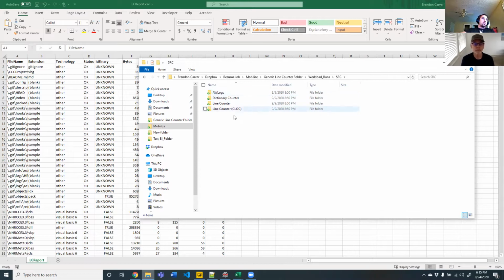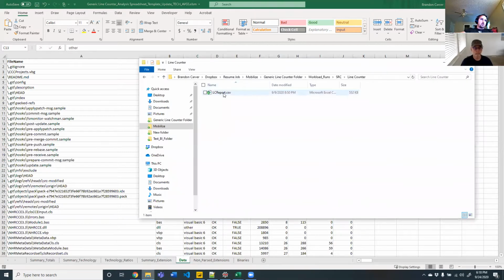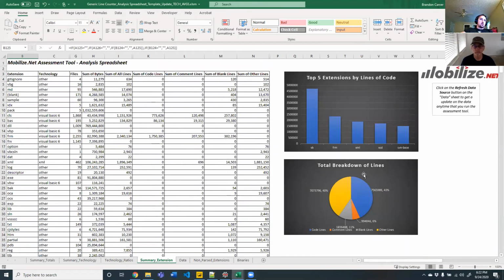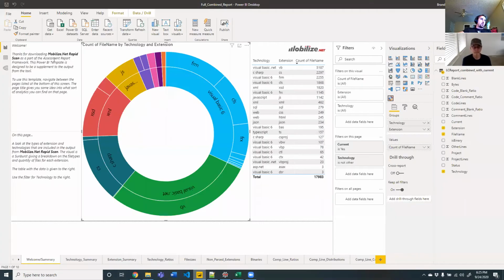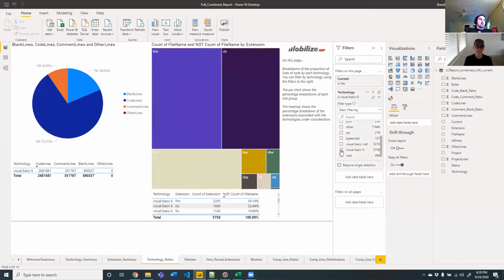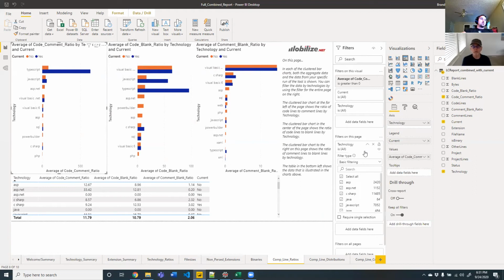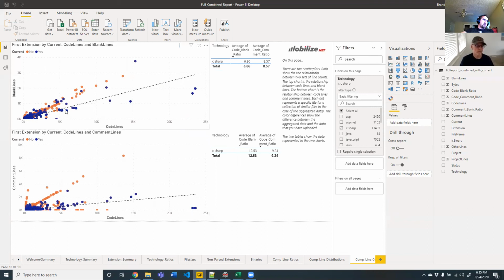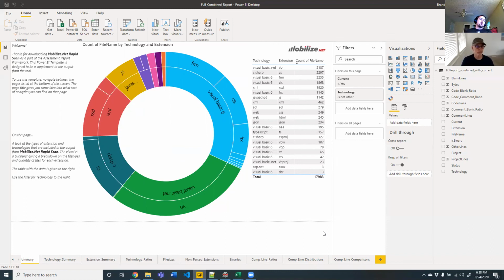Analyzing RapidScan Reports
How to use Excel and Power BI to analyze your code inventory prepared by RapidScan from Mobilize.Net. Get your free copy of RapidScan